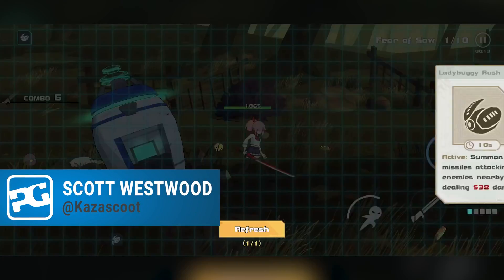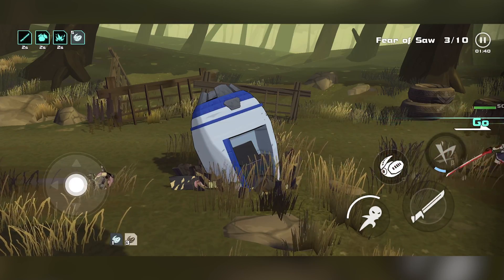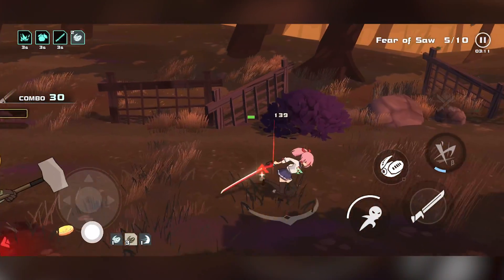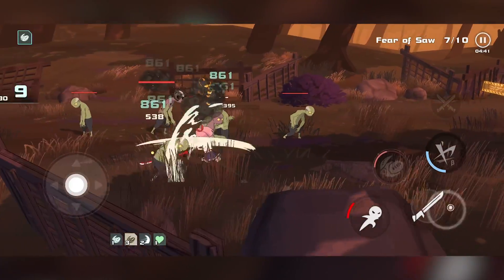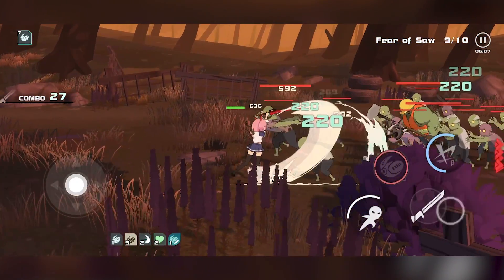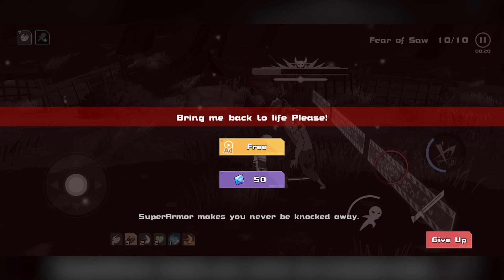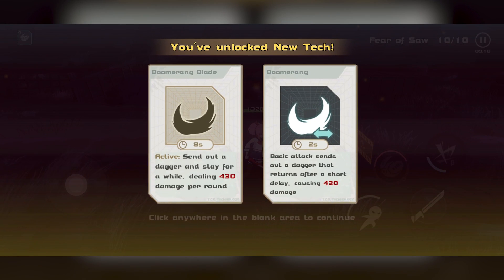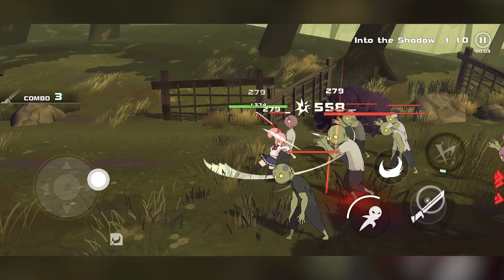SWORDASH - Slice 'n' dice the undead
Hack and slash your way through hordes of ever-encroaching zombies and show off your katana wielding skills in Swordash. The brain eaters have stolen your valuable data disks - looks like they're branching out into the tech sector - better stop them quick before they shuffle their way into software development.